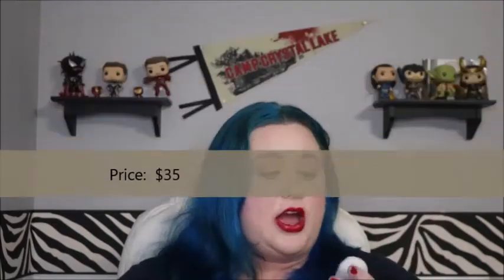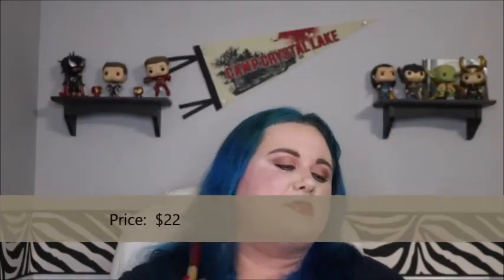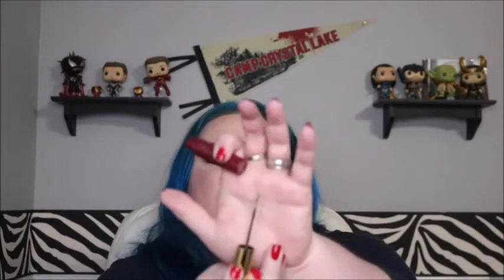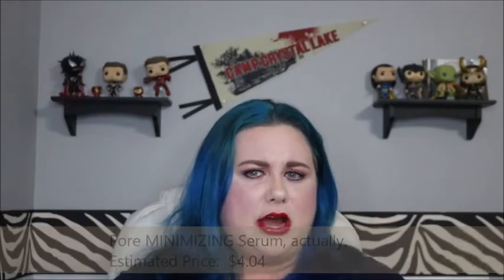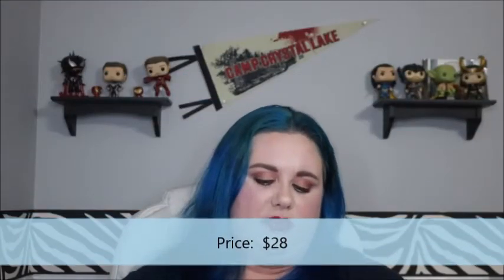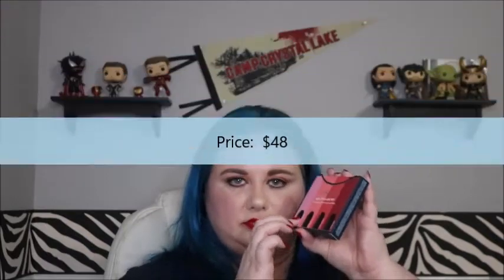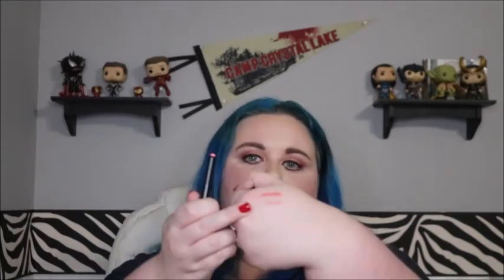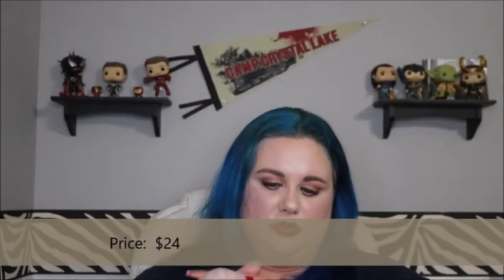September 2020 Ipsy Glam Bag Plus (Plus August Review)